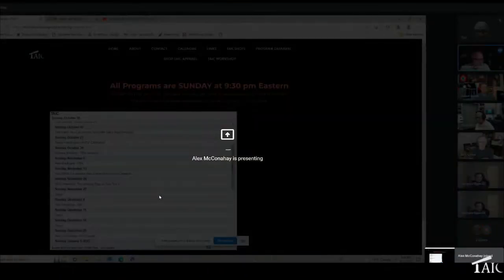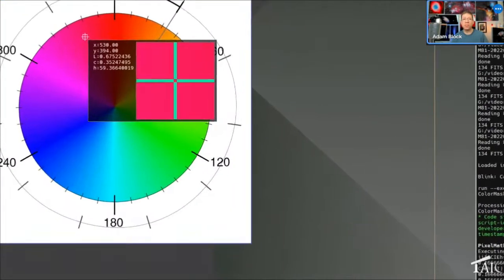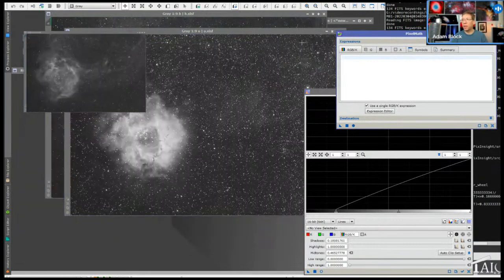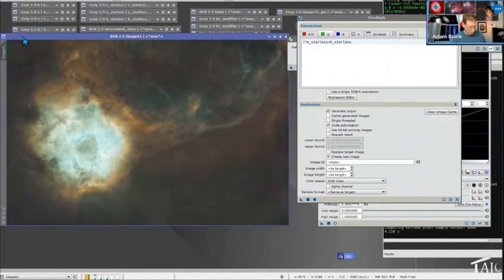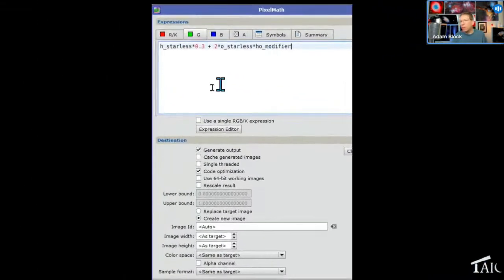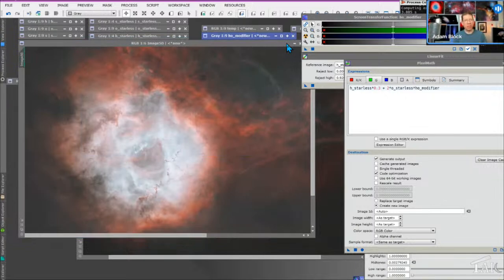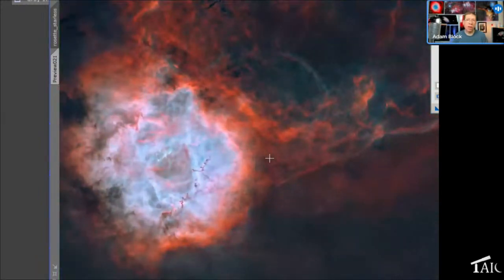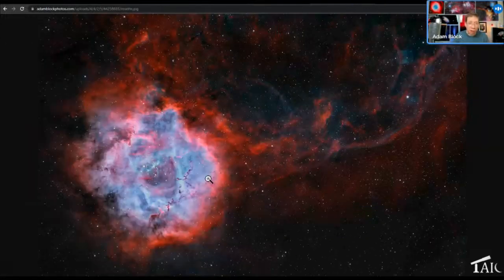2022-09-11 | Adam Block: Color Modifiers in Narrowband Images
The magnanimous Adam Block joins us once again!

Adam will demonstrate his current method of narrowband image processing and explain the concept of color modifiers and unscreened stars. He will also show other things... you never know what you will get!

Adam Block developed the "nightly observing program" at Kitt Peak National Observatory from 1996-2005. He later founded the Mount Lemmon SkyCenter for the University of Arizona and created new southwest stargazing destination. He is a very well-known astrophotographer who creates masterclasses in the art and science of astronomical image processing on his site at AdamBlockStudios.com.

CHAPTERS
0:00 Color Modifiers in Narrowband Images
6:34 Color Mask Script error
14:27 Image artifacts (donuts) that cannot be corrected with flats, diagnosed as telescope obstruction
23:10 Narrowband processing demo start
26:37 Linear fit individual channels
29:20 Ha + O3 Channel combination
31:14 DBE
33:37 Adding the Sulphur
39:09 Enhancing filamentary structures
40:50 Dynamic narrowband combinations
41:55 Competing ares of bright signal
45:21 Using color modifiers
51:25 Enhance SII filaments
57:55 Question re: linear fit
1:00:21 NGC3199 example
1:02:11 Need to "rescale result"?
1:03:30 Additional processing steps
1:04:35 ColorCorrectedHDRMT script
1:08:18 color adjustment
1:10:54 unsharp mask
1:12:50 add RGB stars to the narrowband image
1:21:53 final image
1:23:11 Russell Croman's final image